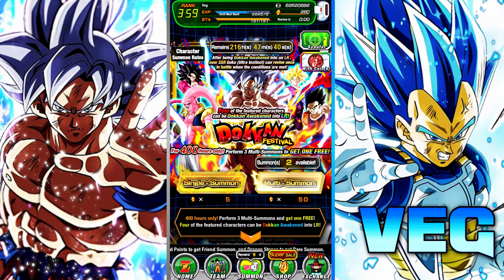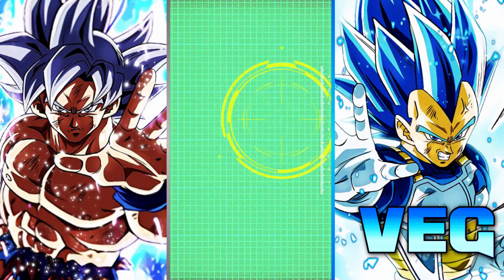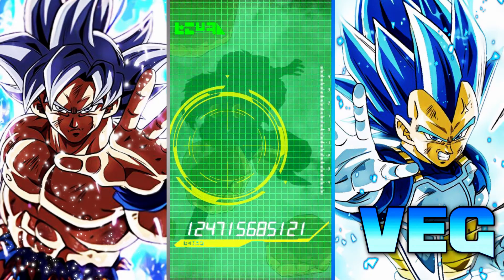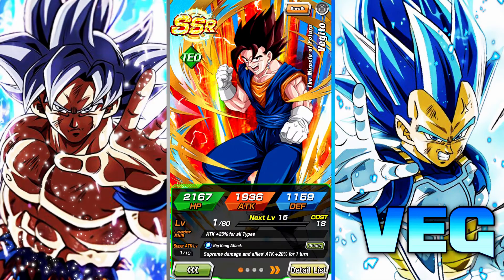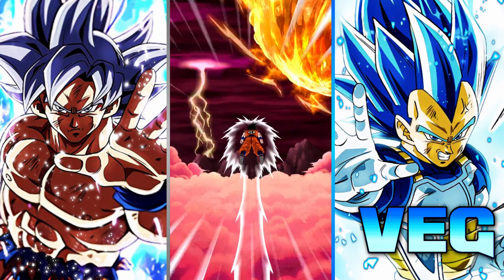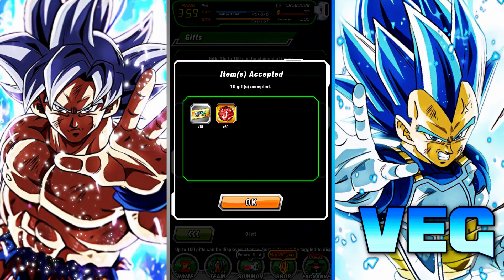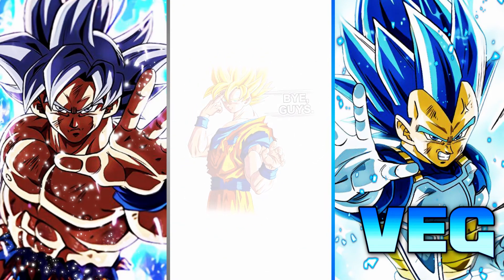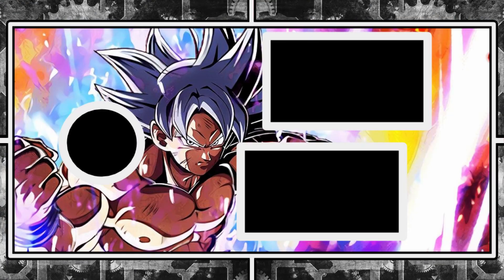IT'S ABOUT TIME! LR UI GOKU 6TH ANNIVERSARY SUMMONS! | Dokkan Battle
inner peace